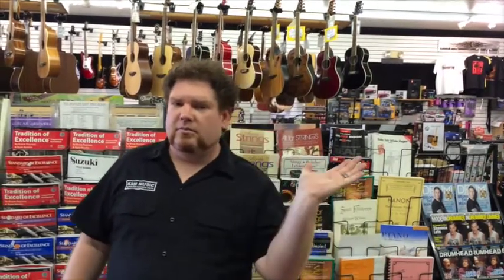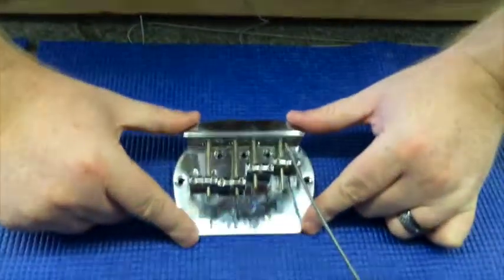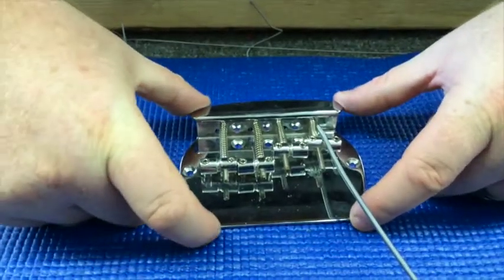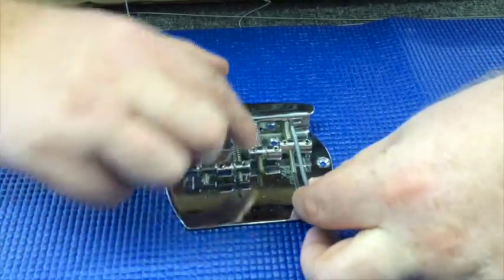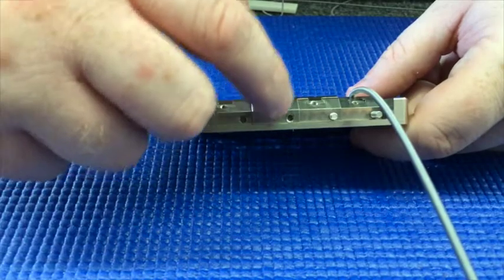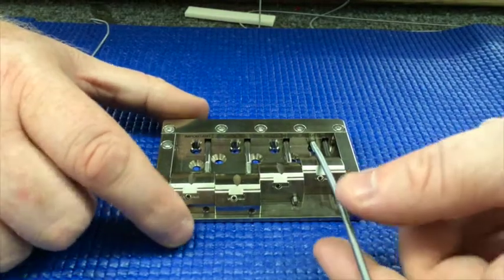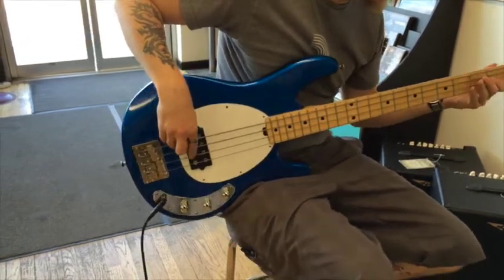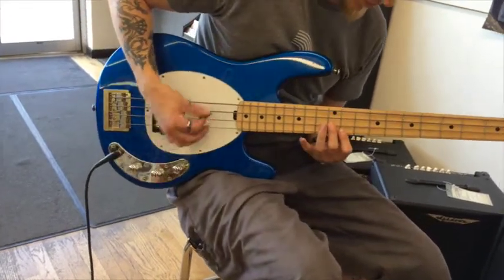Dallin and Dave show off the new KSM Foundation Nickel bridge!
Dallin and Dave show us how your old bass bridge is obsolete, and exactly what the KSM Foundation bridge can do to improve the sound of any bass guitar! Also making its world debut in this video are the brand new nickel bridges!